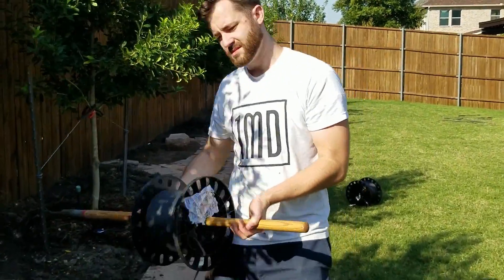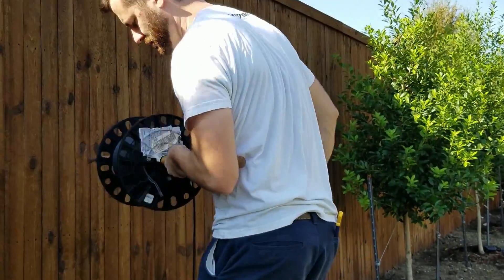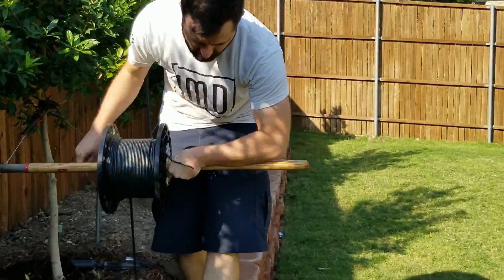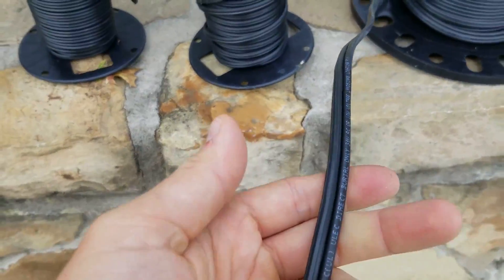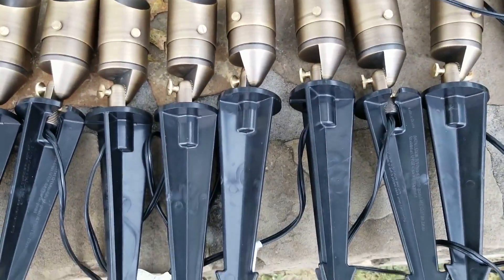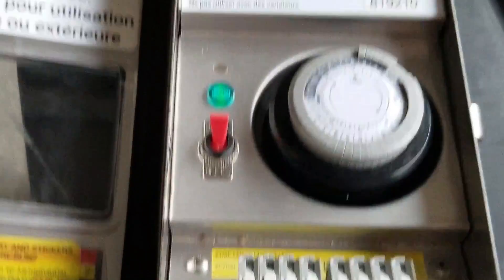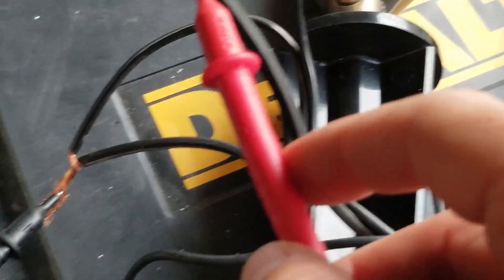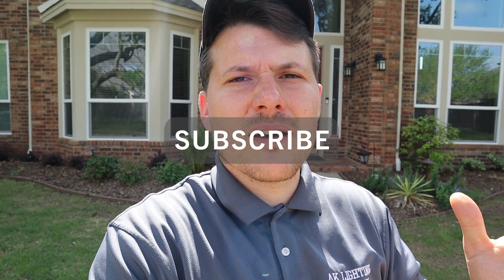Landscape lighting 101: Best place to learn more about landscape lighting WIRE - Part 5 of 7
✅Transformer your landscape lighting in just 1 weekend